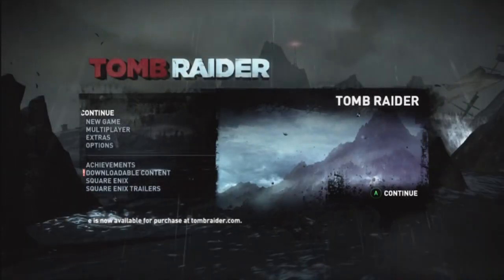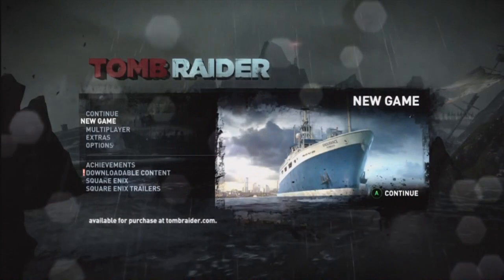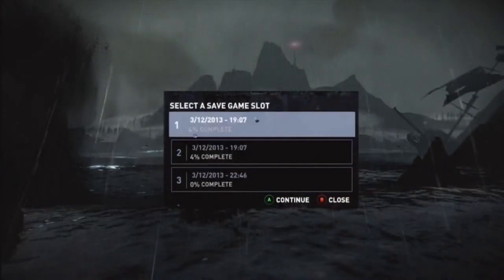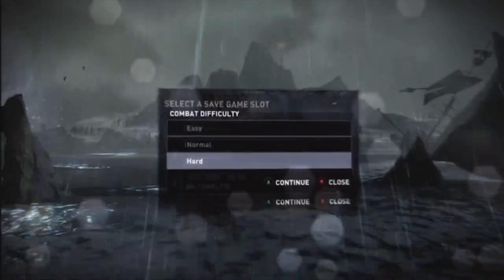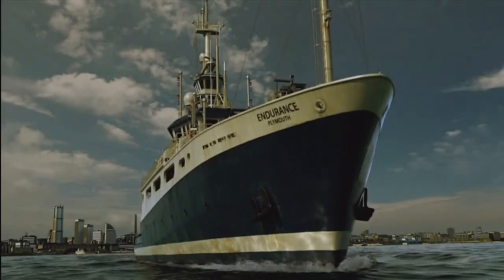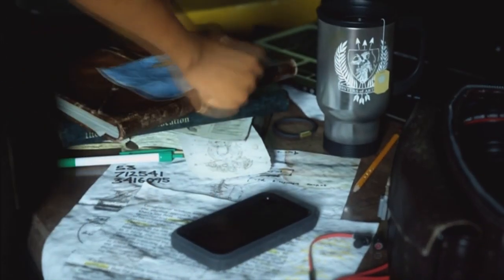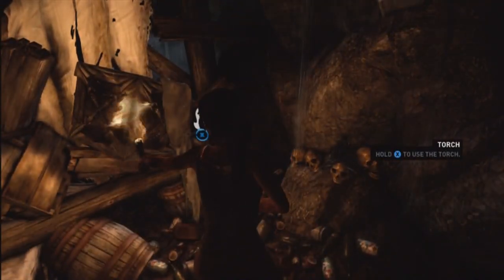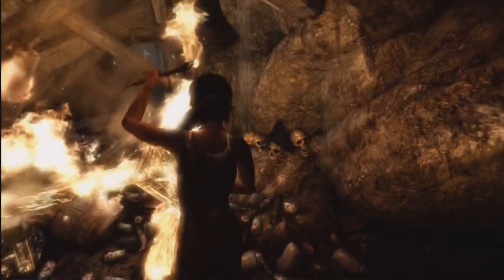Tomb Raider 2013: 100% Completion Walkthrough Part 1: Lara Croft (Hard Difficulty)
TOMB RAIDER 2013 WALKTHROUGH PART 1
DAT LARA CROFT IS BOSS!!! Whats Up Guys Godly Here With Part 1 To My Walkthrough For Tomb Raider 2013 Hope You Guys Enjoy If So I Will Continue This Walkthrough :DD